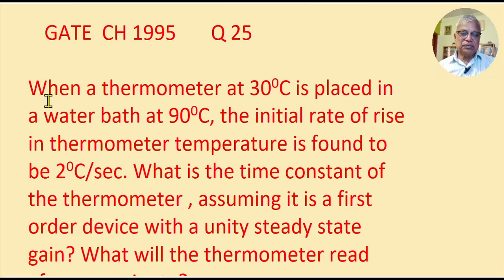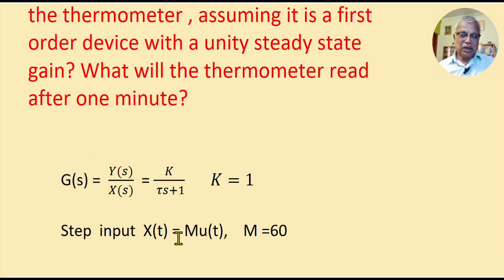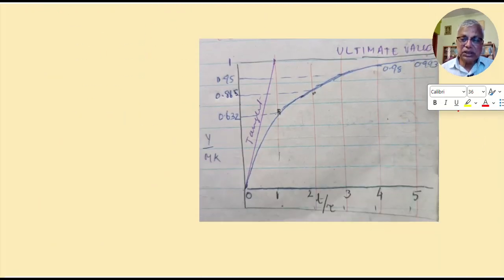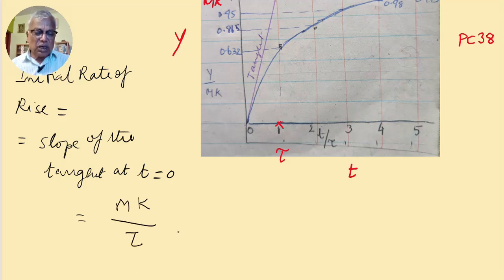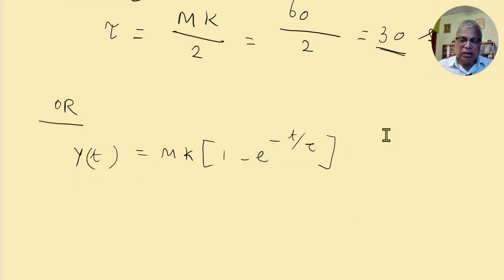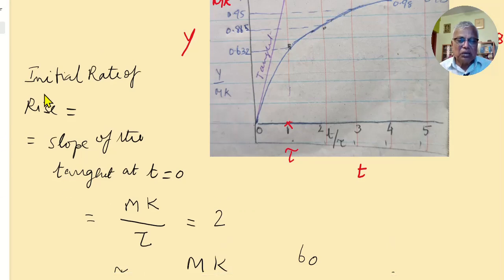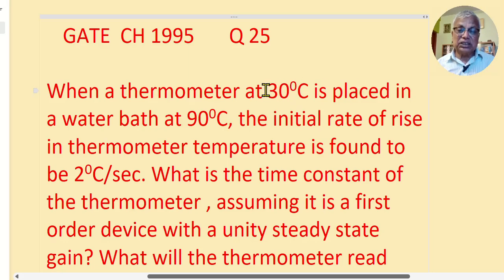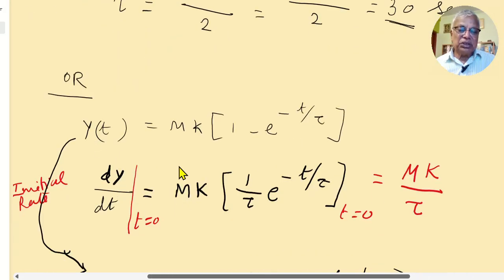PC57 First Order Systems | Ch 3 -Part 24 |GATE PYQ| Process Control |Solved Problem |Step Response